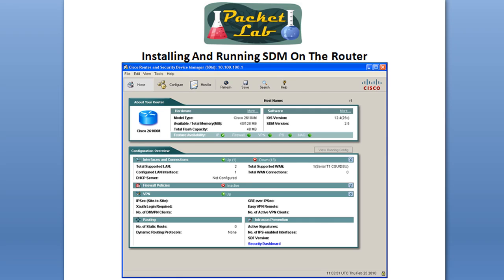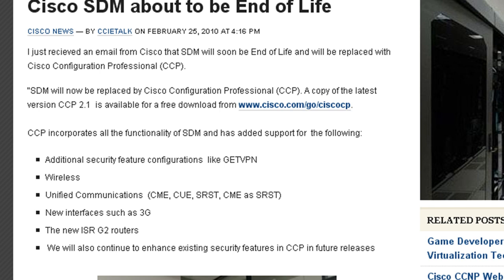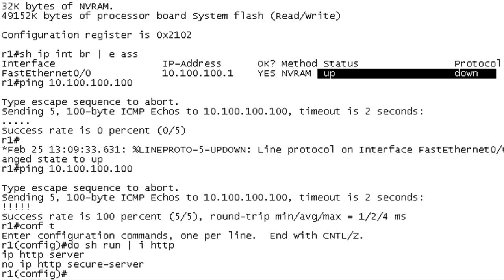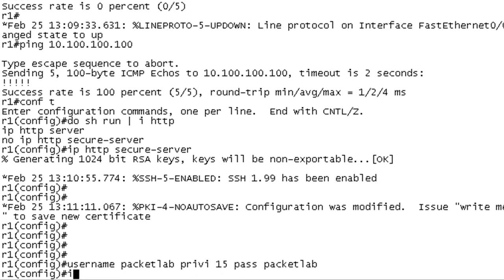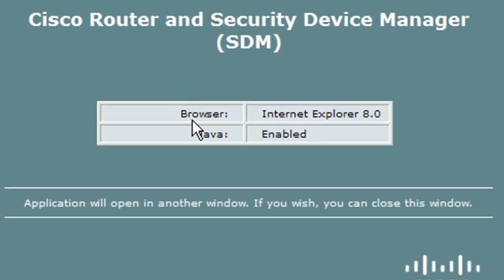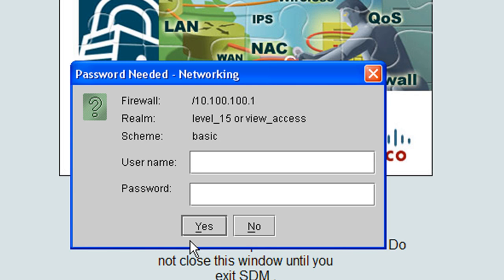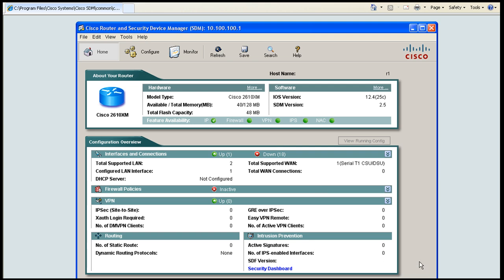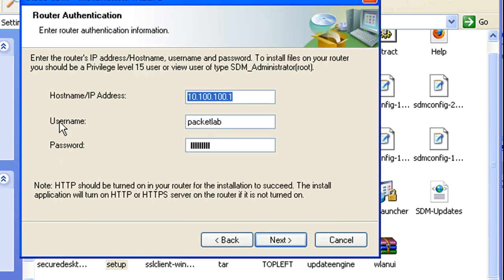Installing Cisco Security Device Manager (SDM) Lab - Part 1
Installing Cisco Security Device Manager (SDM) Lab - Part 1 of 2

If you're studying for the CCNA Security exam, you will need to become very familiar with Cisco's Router and Security Device Manager (SDM).  This lesson covers the installation and setup of SDM.

SDM is a Web-based device-management tool for Cisco routers that can improve the productivity of network managers, simplify router deployments, and help troubleshoot complex network and VPN connectivity issues.

Cisco SDM supports a wide range of Cisco IOS Software releases and is available free of charge on Cisco router models from Cisco 830 Series to Cisco 7301. It ships preinstalled on all new Cisco 850 Series, Cisco 870 Series, Cisco 1800 Series, Cisco 2800 Series, and Cisco 3800 Series integrated services routers.

Installing and running Cisco Security Device Manager is a fairly straight forward process.  You will need to be aware of a few issue though:

1) You will need to configure your router to allow SDM to manage it
2) If you want to run SDM locally, you will need to make sure that your Java, firewall, and browser settings are adjusted as needed.  You will also need to be running Windows.
3) If you want to run SDM from the router, you will need to make sure that you have sufficient storage on the router to install the needed SDM files.